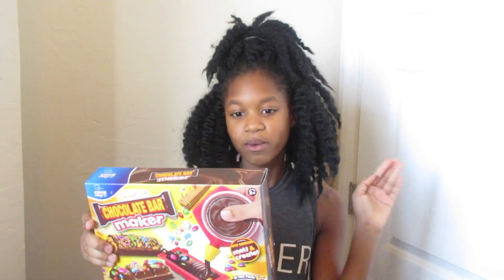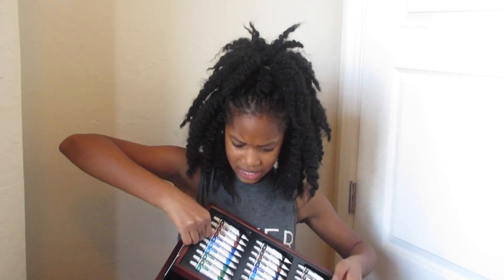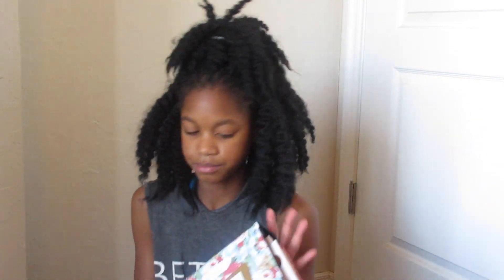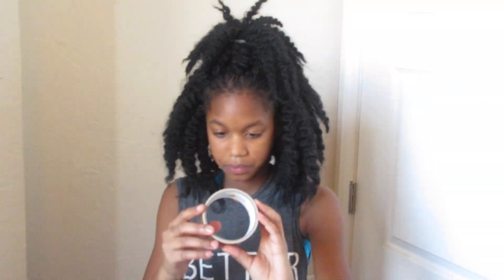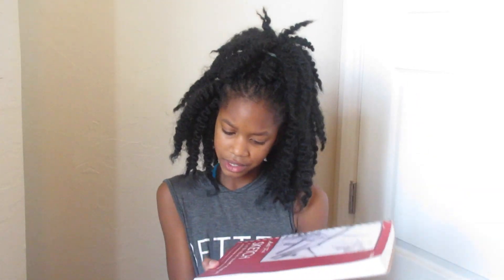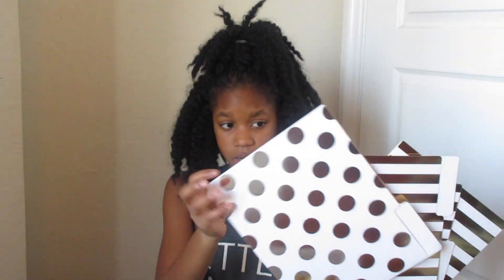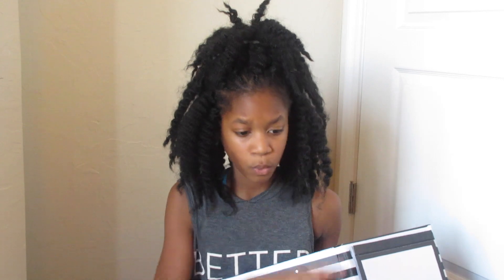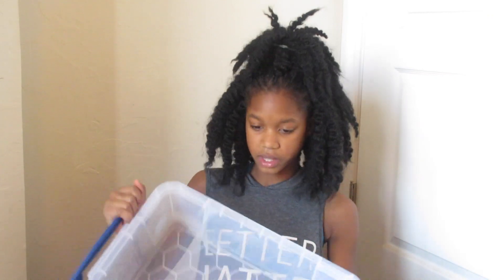What I Got For Christmas 2015!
Know that this video isn't about me bragging or anything, I just thought this would be a fun video to make and post! Bye!